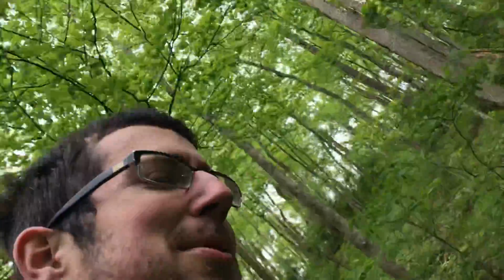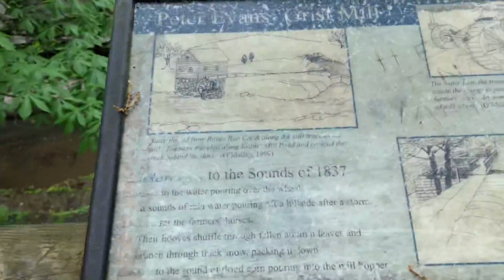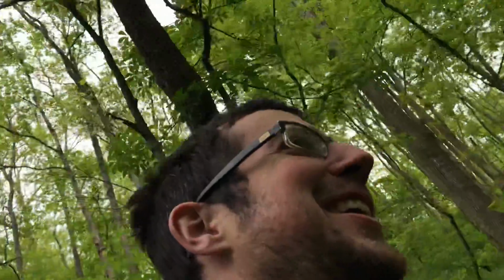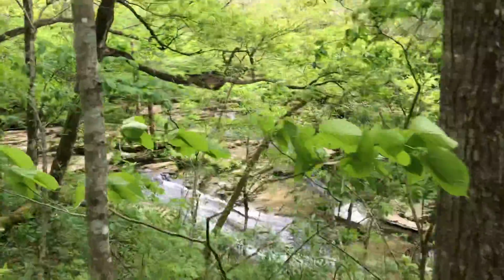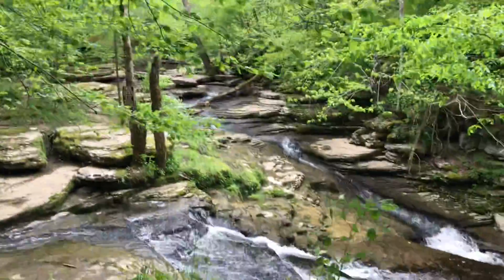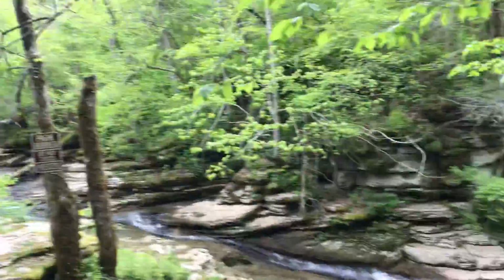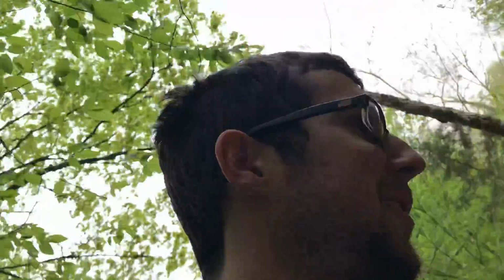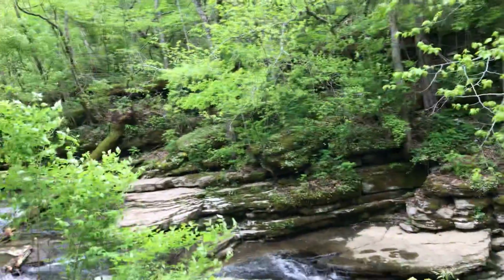waterfall at Evan’s Mill Pond Dam at Raven Run (April 28th, 2019)